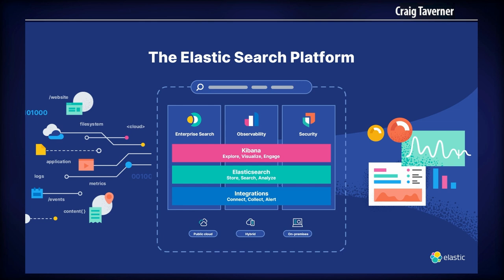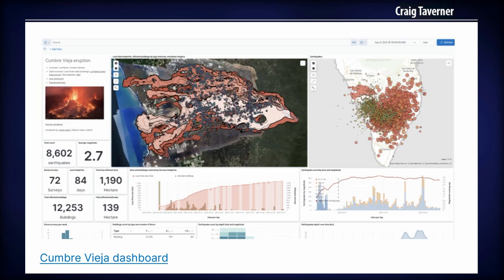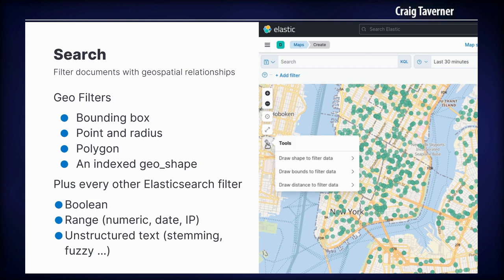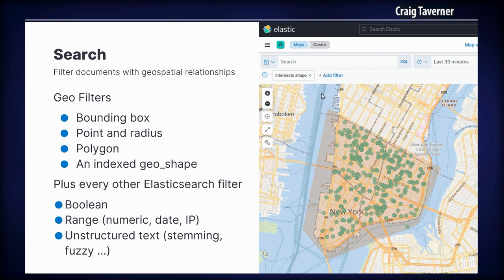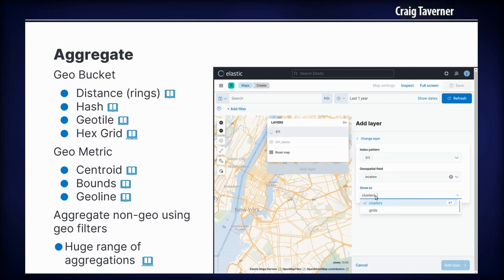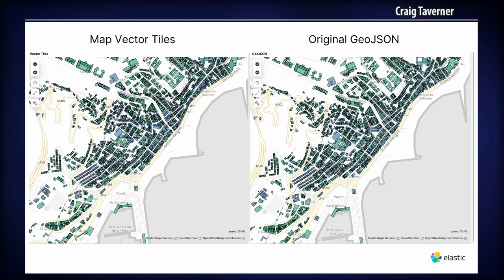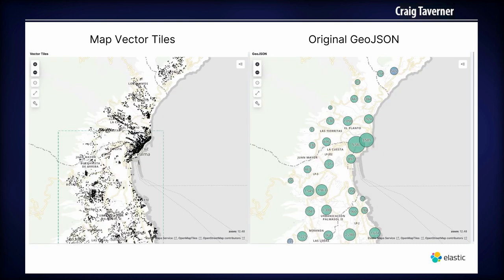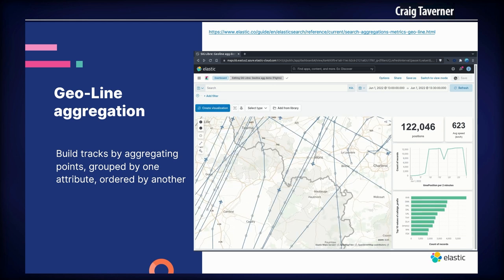FOSS4G 2022 | What’s new in geospatial Elasticsearch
Elasticsearch is a well-known and mature NoSQL database providing search and analytics services for big datasets. The “elasticity” of its name comes from the distributed design and easy scalability capabilities that have made it an industry leader for more than ten years. In this talk we will present two exciting new features that have been added recently to the product related with the geospatial topic: vector tiles support and line and hexagon aggregations.

Vector tiles have become an industry standard to encode large amounts of data to be displayed in the browser by web mapping libraries like MapLibre or OpenLayers. Elasticsearch analytics & geo team has added a new API endpoint that renders search and aggregation queries as zipped protobuffers allowing developers to retrieve right from the datastore assets that are ready to be sent to the user's browser without much further processing. This will speed up the rendering of large datasets by avoiding transferring JSON assets from Elasticsearch to application middleware.

Elasticsearch geospatial aggregation capabilities have been extended recently by two new methods, one is to allow combining related points into a new line geometry (think of a vehicle track) and the other is to aggregate geometries into an hexagon grid The new geo-line aggregation will be very useful for asset tracking use cases where the second enables Elasticsearch to perform powerful analytics combined with the extensive support for metric aggregations.

In this talk we will present this project, going through the different use cases with some examples and demonstrations using both Kibana Elastic Maps and a simple ad-hoc web project that leverages this new feature.

Jorge Sanz
Nick Peihl
Craig Taverner